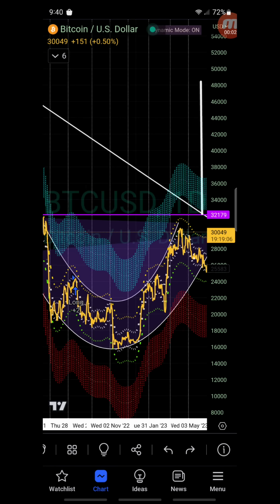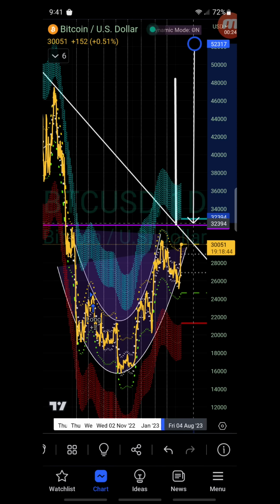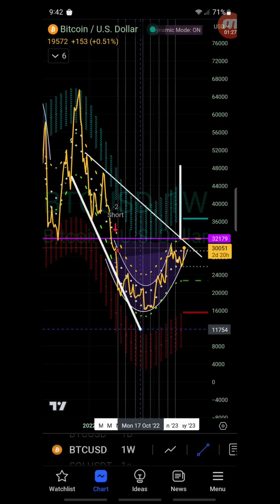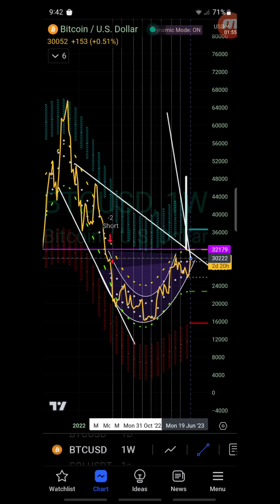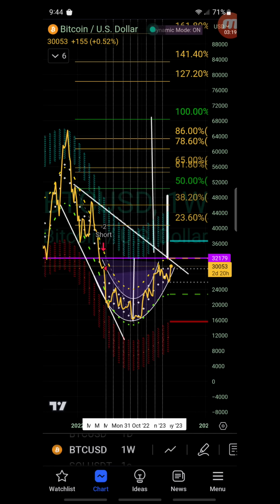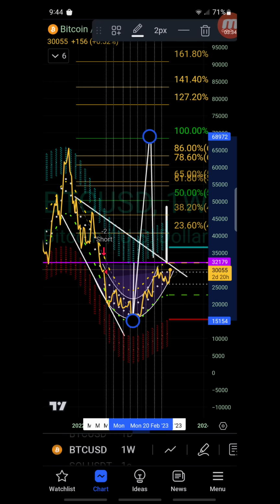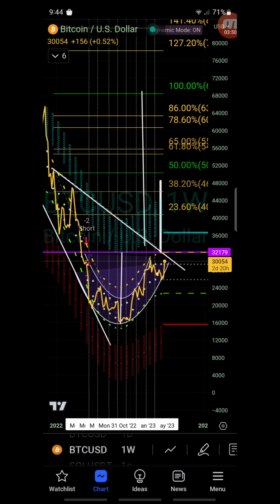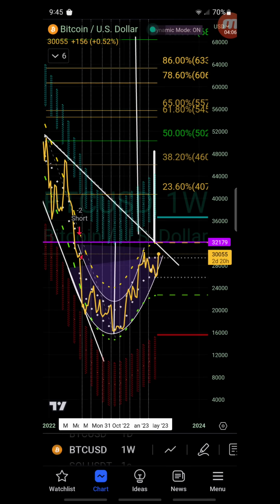Bitcoin🔑 $32,000 or BUST***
Pattern Index